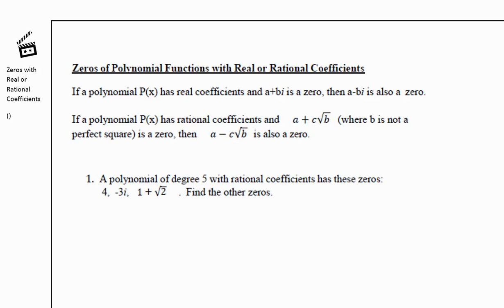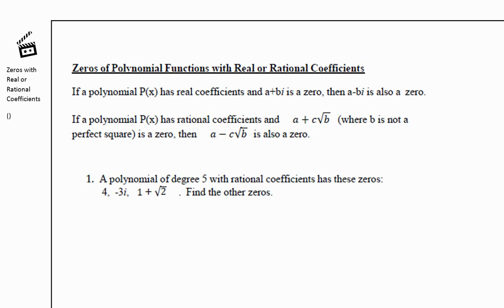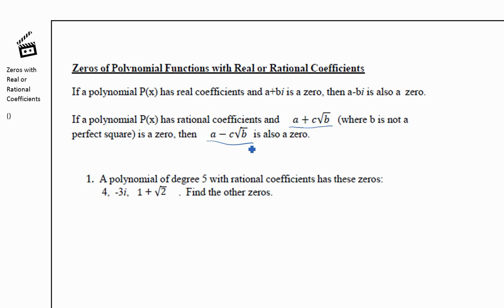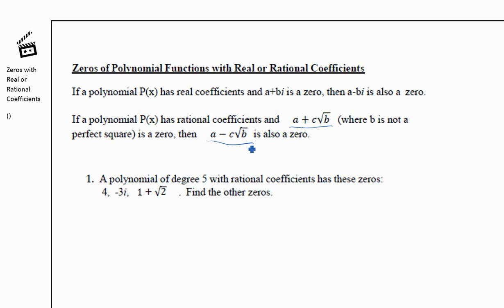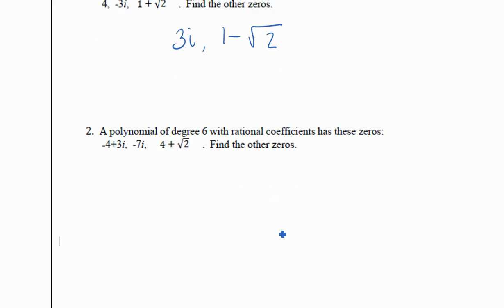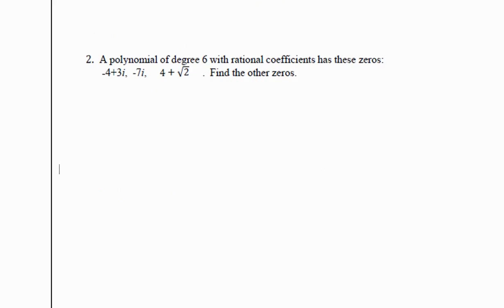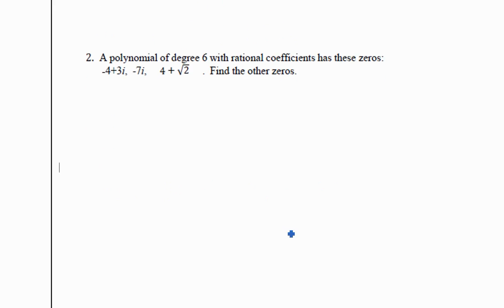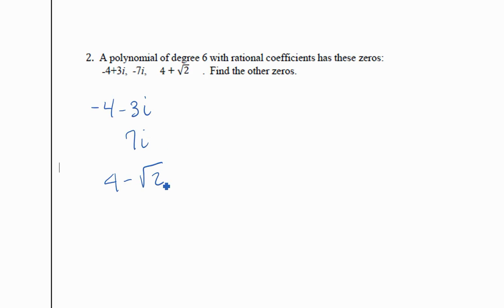zeros with real or rational coefficients